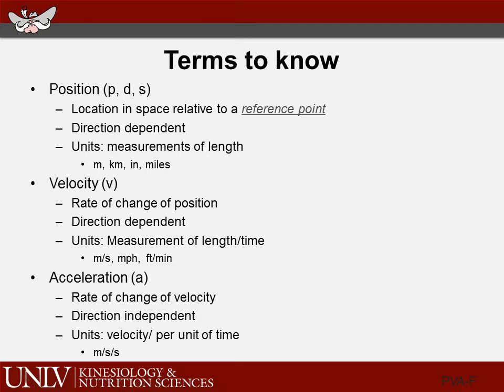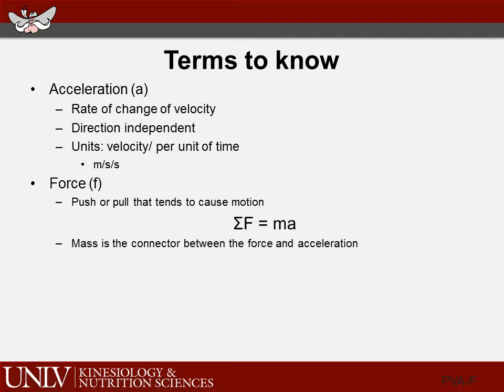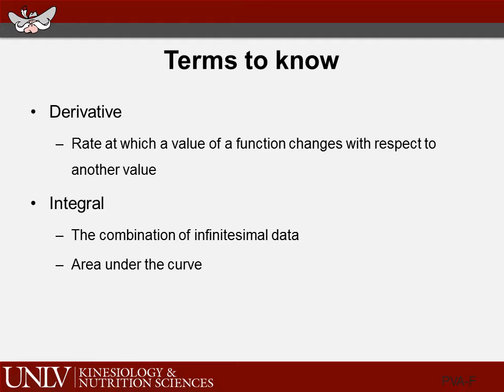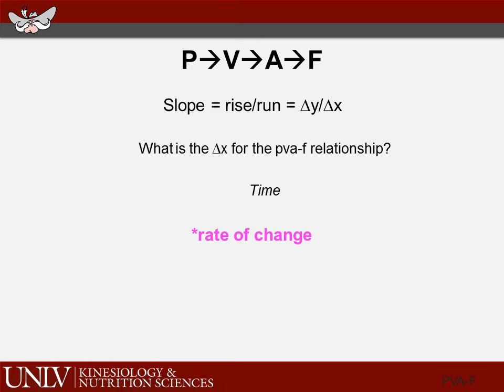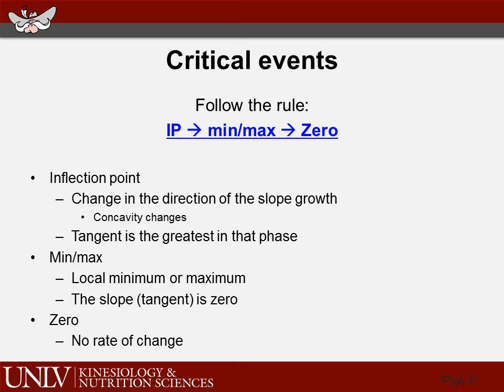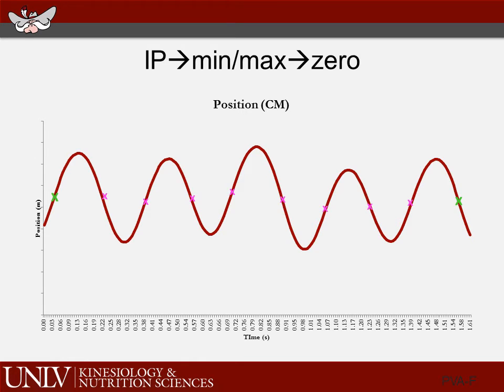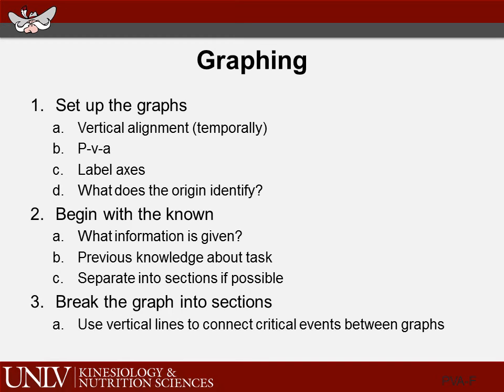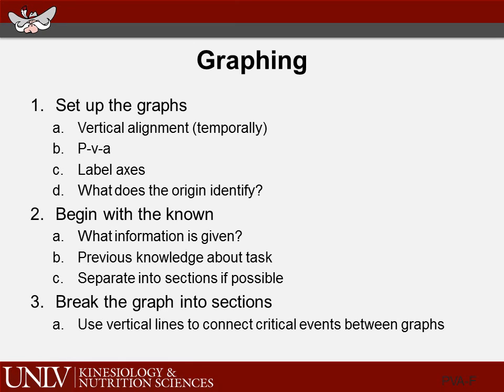KIN 456 656 lecture 5